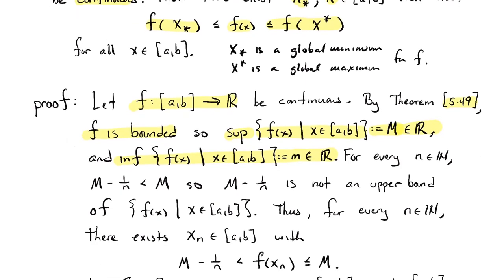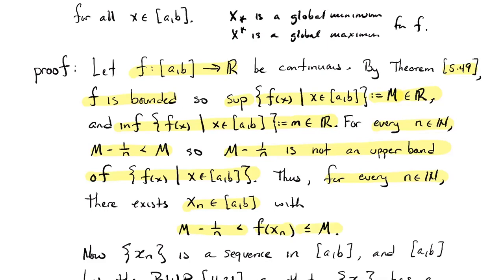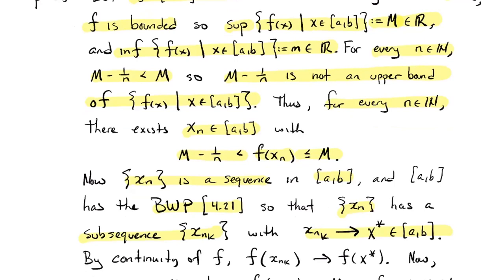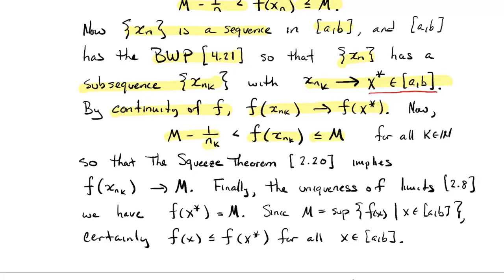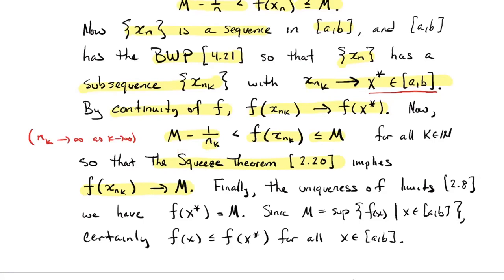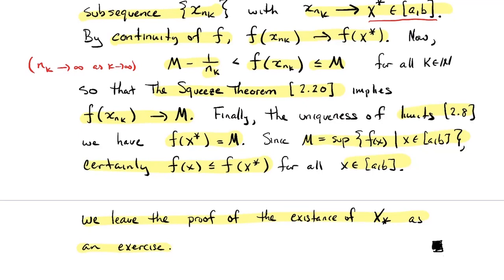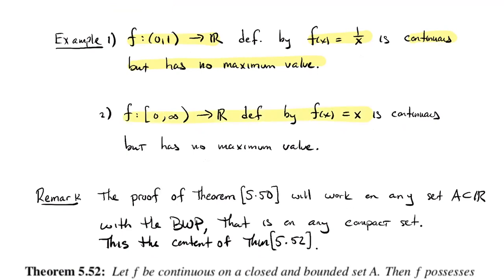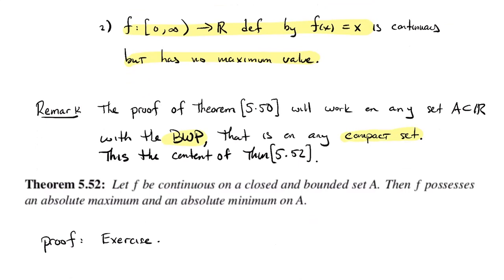MATH 316 - Section 5.7 The Extreme Value Theorem